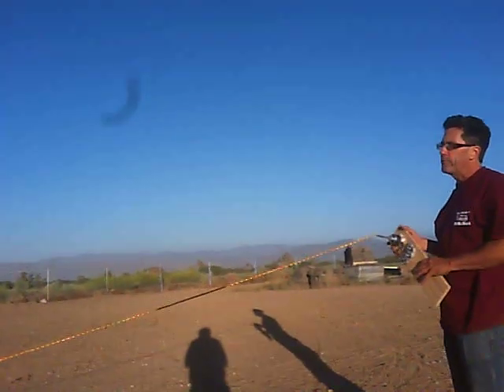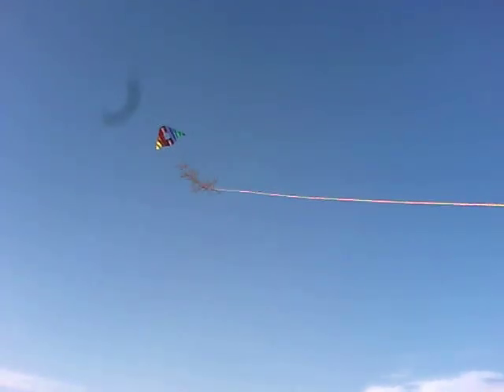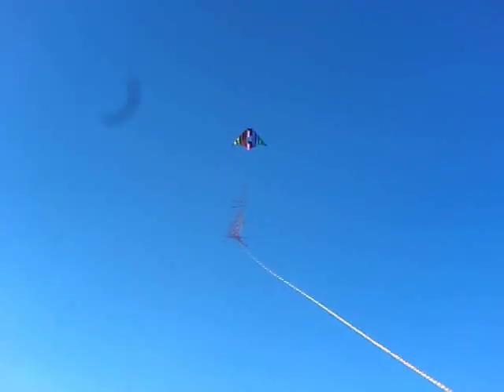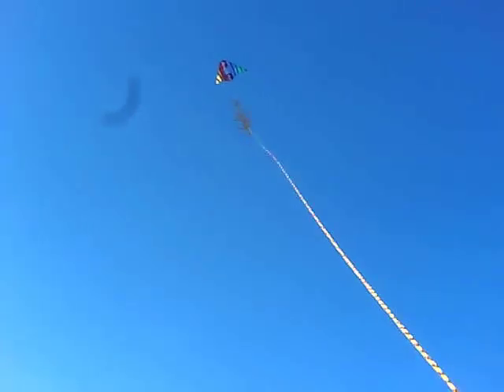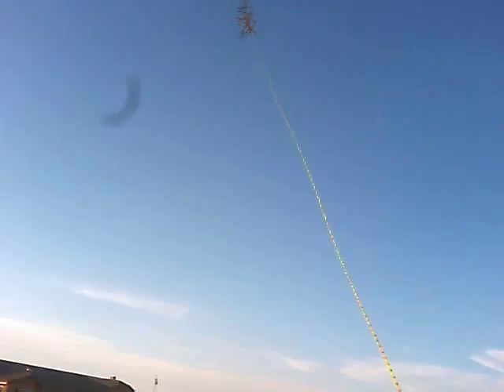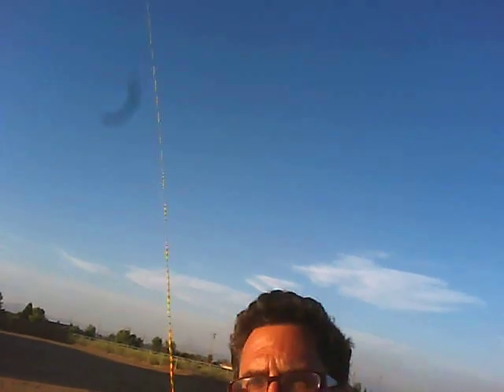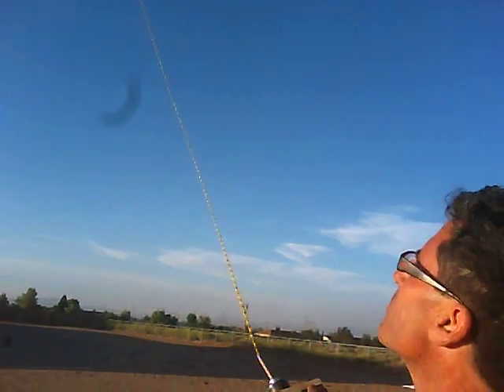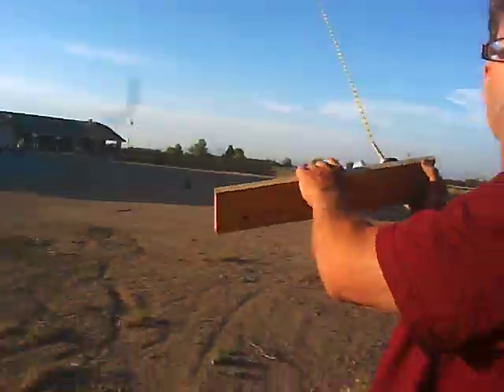Airborne Wind Energy: Selsam Flying Superturbine Wind Turbine Driveshaft Tethers a Kite. Demo.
Airborne Wind Energy!  A series of rotors on a flexible driveshaft, elevated by a kite, powers a generator at ground level,  Doug Selsam, Founder of Selsam Innovations and USWINDLABS narrates and demonstrates an easy way to do Airborne Wind Energy!